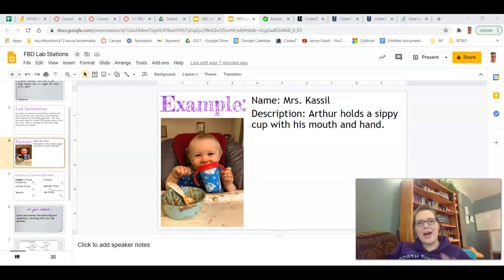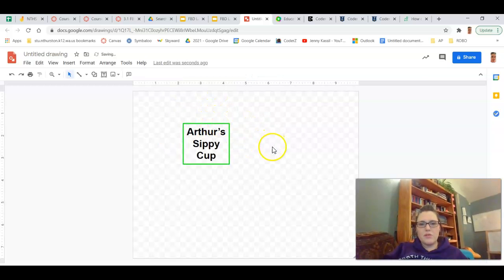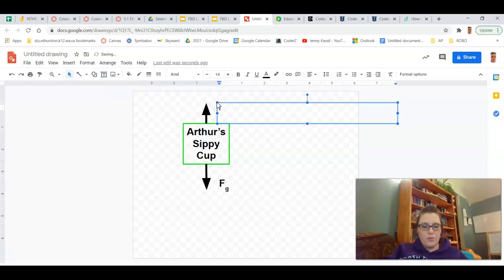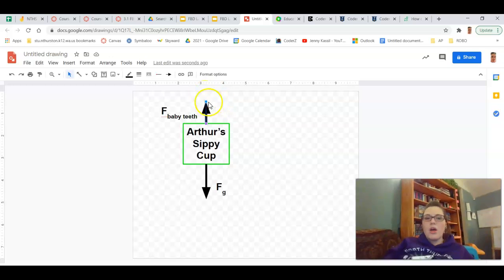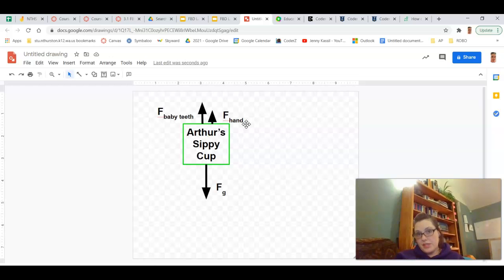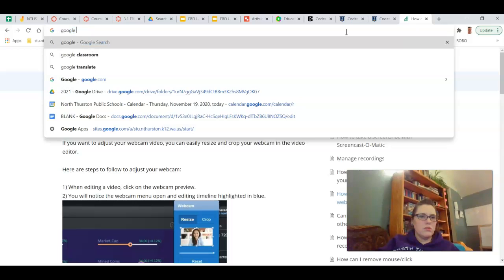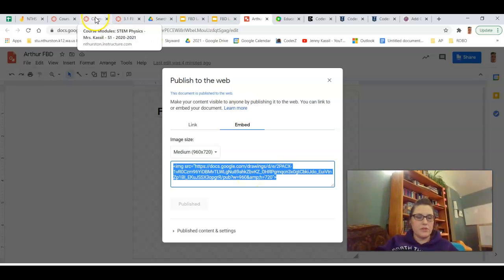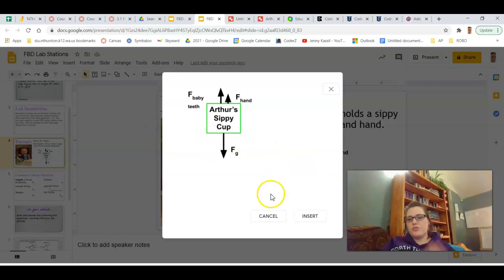AP Physics - FBD Class Lab and Google Slides+Drawing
How to insert a Google Drawing into a Google Slide show... and how to create a FBD.  Thanks, Arthur, for being my handsome model for this example.